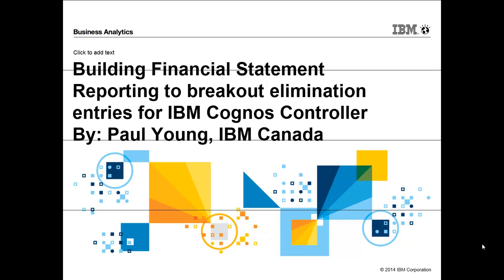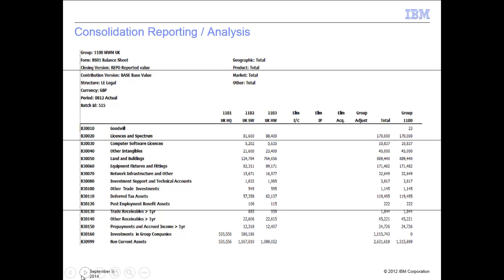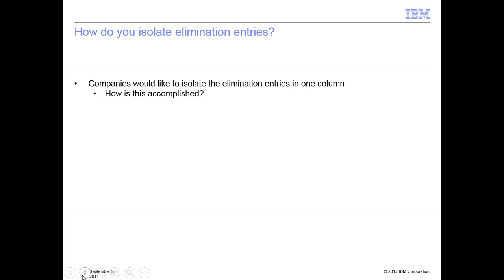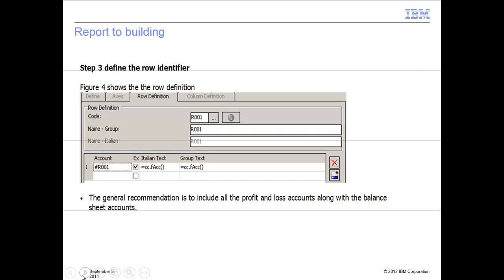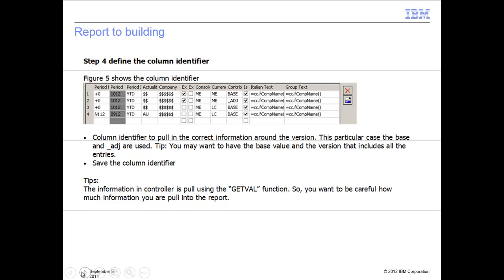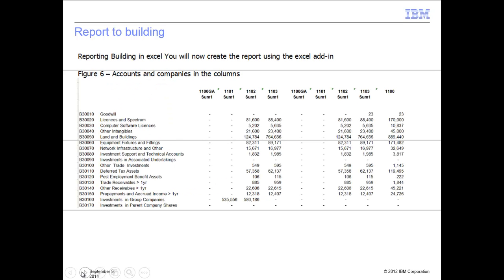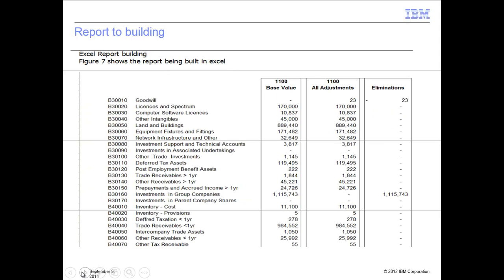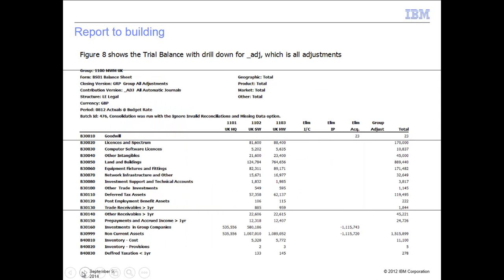Excel Add In Reporting for Cognos Controller breaking out the Adjusting Entries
How to build a report that isolates the eliminations in a separate column from the based value and final closing balances?